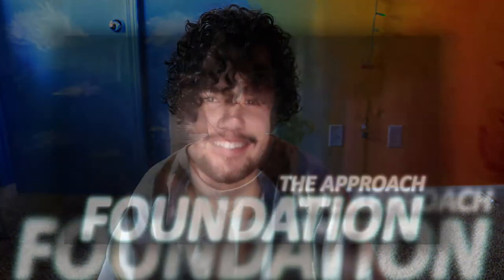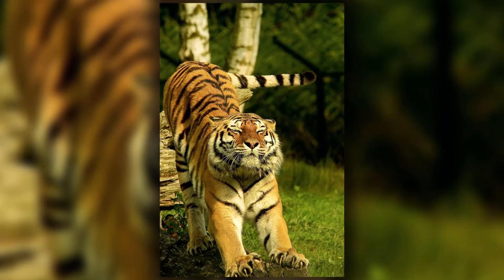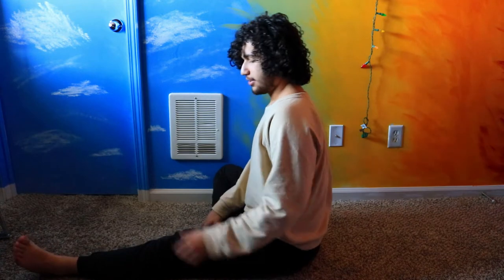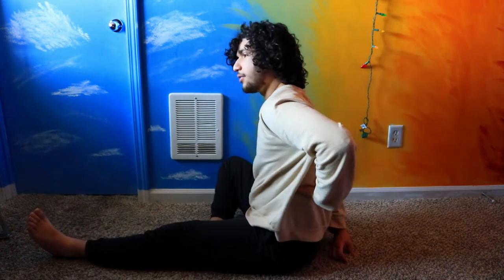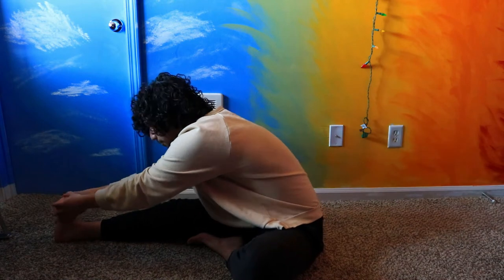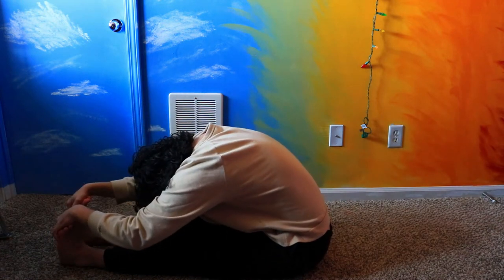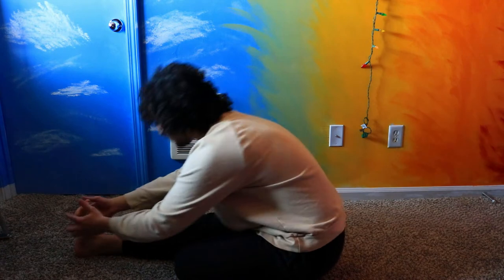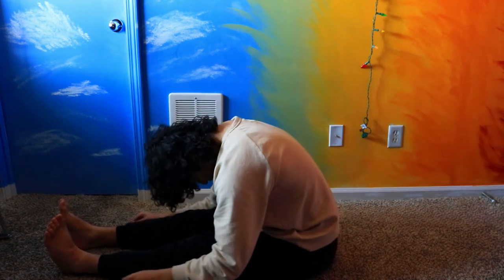Mahamudra: The Great Seal | Foundation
The first act of the "Foundation"! The purpose of the Mahamudra is to calm the body through stretching, however we will be approaching it with a specific view and intention which will further help transform your INvironment to one which is ripe for meditation.

Remember to go slow, there is no race and no competition when looking for God.

Love y'all and hope you enjoy :)

- Jean